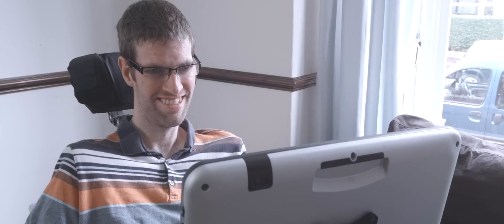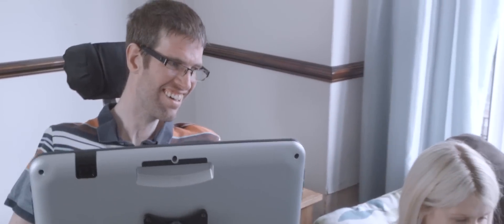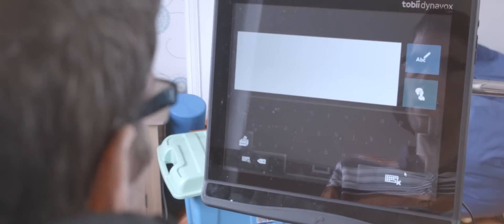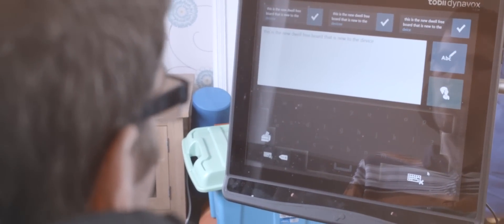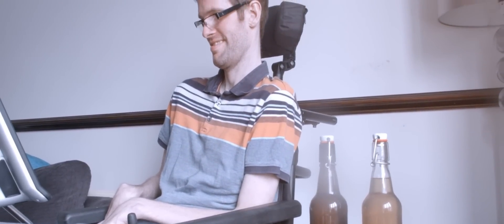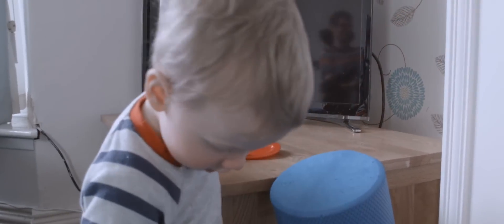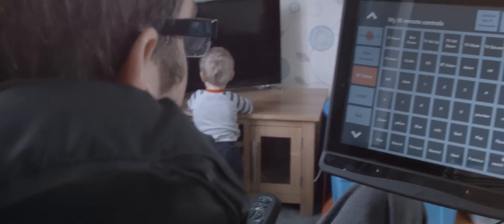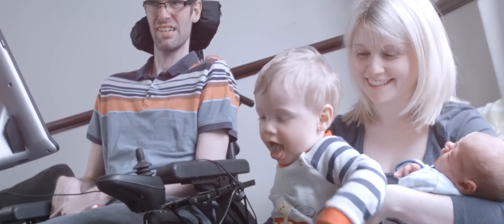Steve's AAC Story - Tobii Dynavox I-Series+ with Eye Tracking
Hear what Steve, with ALS/MND, says about the speech generating device Tobii Dynavox I-15+, part of the I-Series+. He uses it to remain in work, communicate with his wife and friends, and play with his two sons Charlie and Maxwell. He even uses the I-15+ to run his own micro brewery.

Steve is particularly fond of the "dwell free typing", a function that allows him to type really quickly.